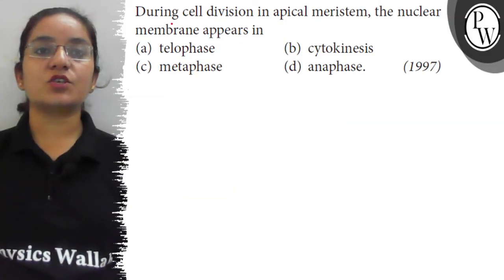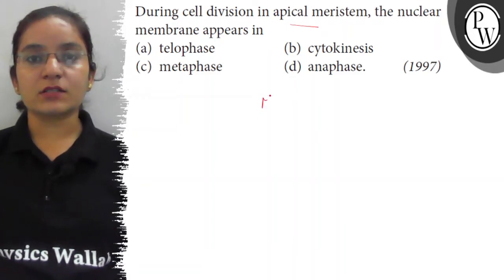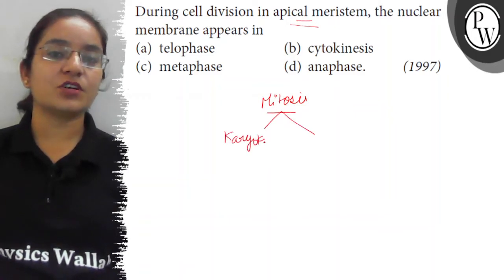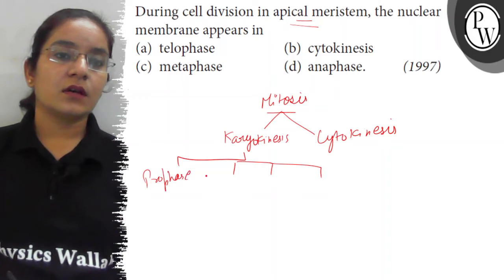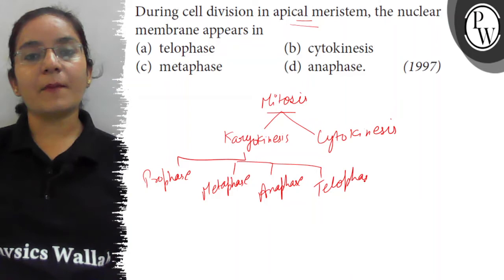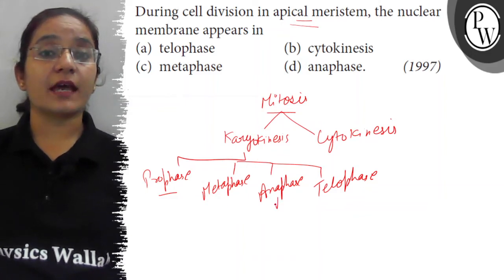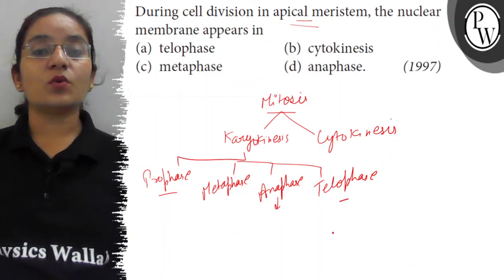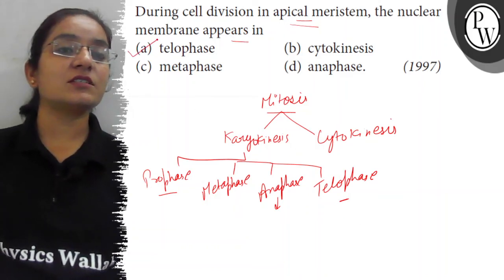During cell division in apical meristem, the nuclear membrane appears in (a) telophase (b) cytoki...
During cell division in apical meristem, the nuclear membrane appears in
(a) telophase
(b) cytokinesis
(d) anaphase.
(1997)